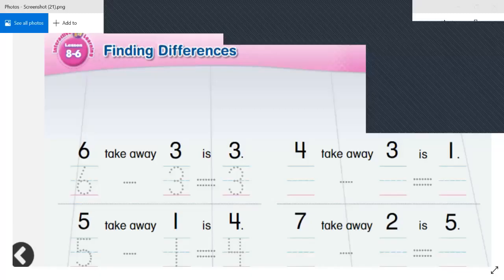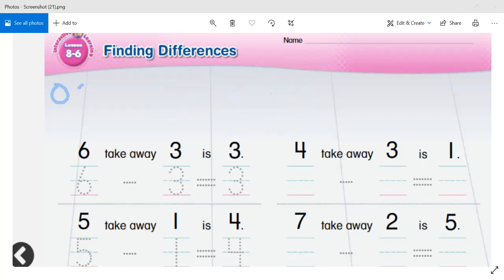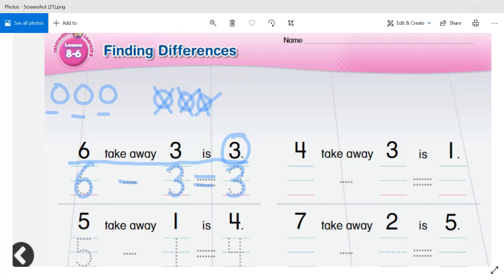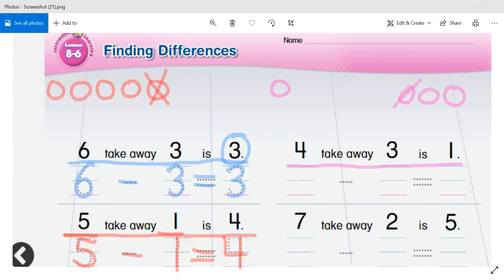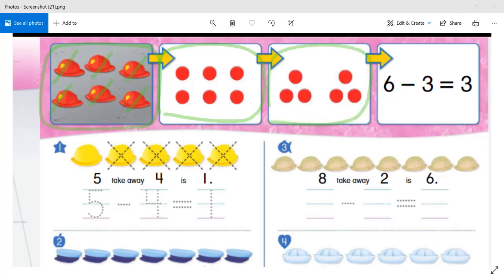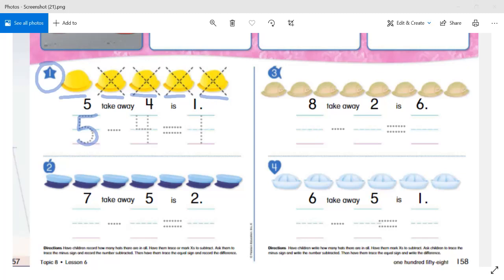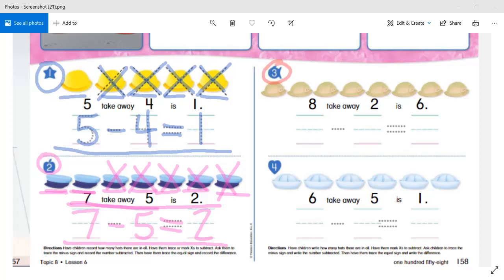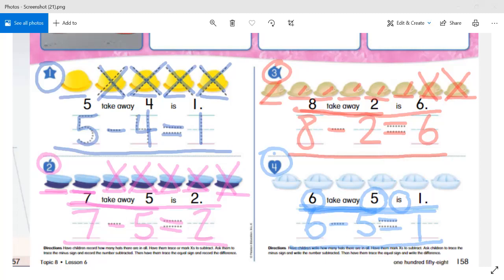Kindergarten Math Lesson 8-6